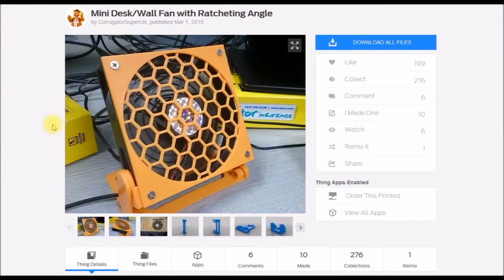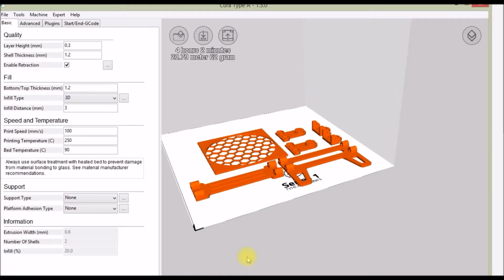12V Solar Cooling Fan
Using a PC case fan to provide some cooling air flow at my lathe.

I've been wanting to put a small 12VDC fan up near my metal working lathe to provide a bit of air flow to help stay cool on hot days.  I had a couple of 120mm PC case fans left over from my solar shed project.

I found an adjustable 120mm fan bracket on Thingiverse that should work fine.  Instead of a desk mount, I'll invert it to hang under the overhead cabinet framing.

I added a small toggle switch and a 5.5x2.1mm coax power jack on the fan bracket and made up a cable to tap into the existing 12V power point.  Plugged it in, turned on the switch and adjusted the direction of air flow and it's perfect.  This project used only materials I had on hand, nothing additional needed to be purchased.  Also tied into my existing 12V DC power point.  Really happy with the result.

Intro:
Louisiana Fairytale by Austin Rogers